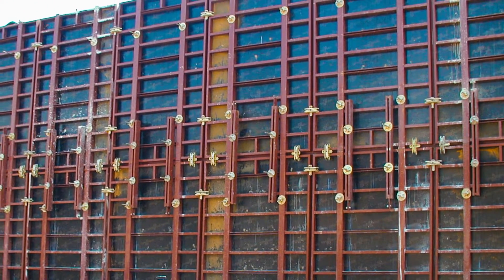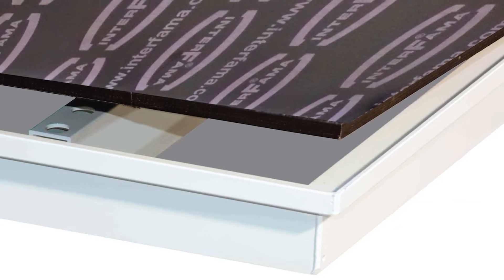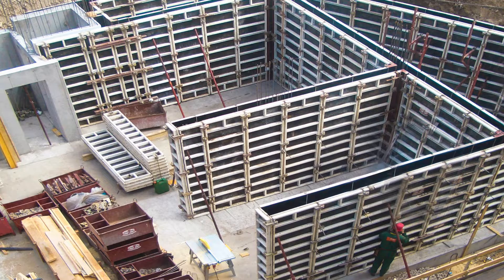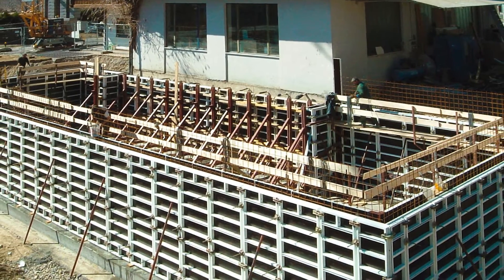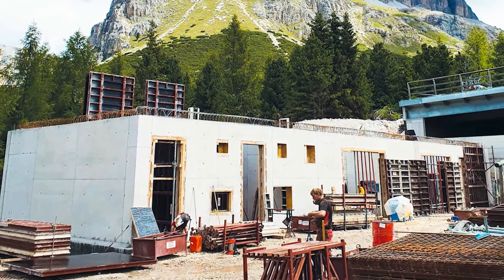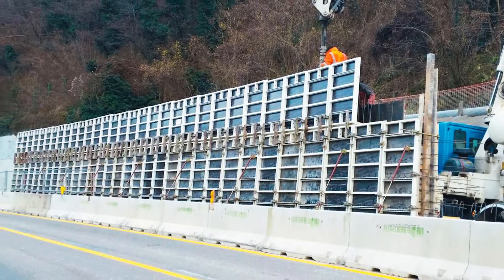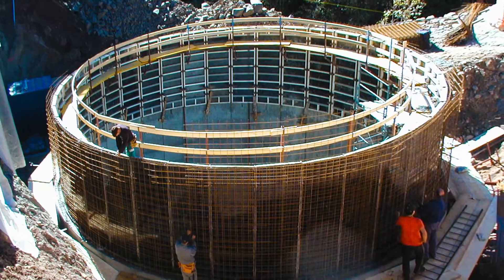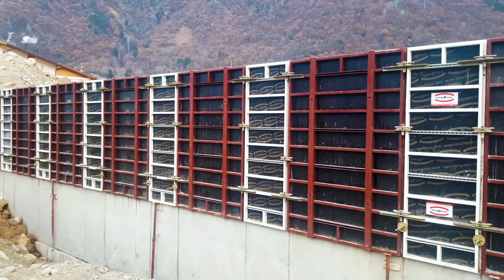Aluminium/Steel Wall Formwork - MAXIM [EN]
The wall formwork MAXIM guarantees maximum flexibility in any type of processing and is a compact wall formwork for a wide range of uses, from simple to very complex constructions.

The frame of the MAXIM panels is made of structural steel or aluminum. Due to the special external profile and the associated functional accessories, MAXIM panels are designed for different structures (wall formations, round walls, lift shafts and retaining walls) and allow the realization of a variety of projects.

The elements and accessories are 100% compatible, thus the powder coated frames can be combined with each other horizontally and vertically. This panel formwork has compact dimensions and is available in 2 versions: Maxim Steel and Maxim Aluminum. Maxim Aluminum represents the light-weight version and can be handled easily and quickly even without the use of a crane. The admissible concrete pressure for both variants is 60 kN/m².

Moreover, this system impresses with shorter forming and stripping times. Multi-purpose panels are included in the product range and enable the formation of corners and columns without requiring any special panels. Also circular walls can be realized with this system. In addition, due to easy disassemble, the panels can be reused for subsequent concrete operations.

The wall formwork system MAXIM simplifies formworking operations, work preparation and storage of materials. This wall formwork system can be combined with other INTERFAMA formwork systems.